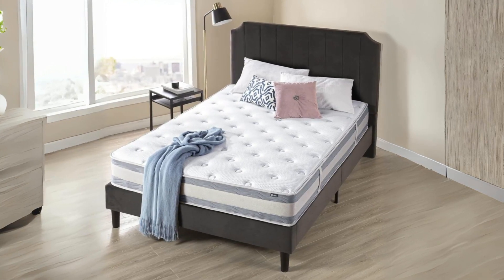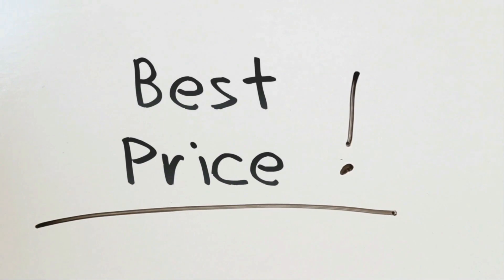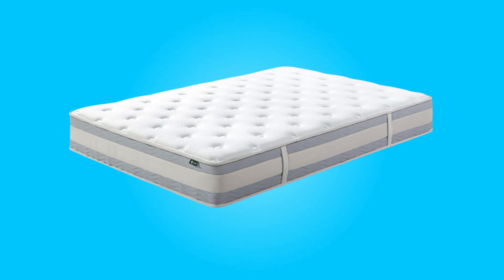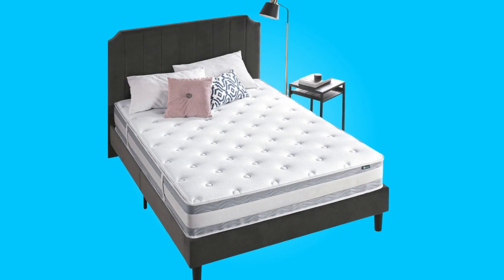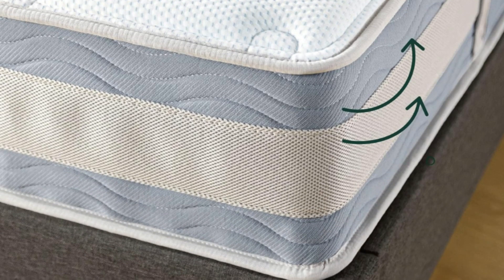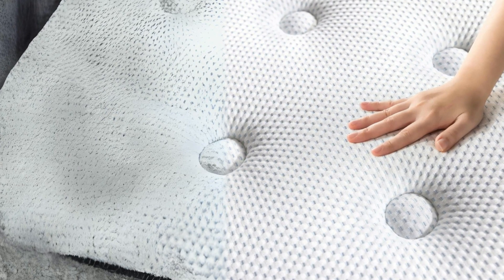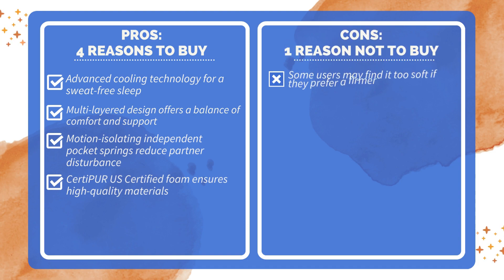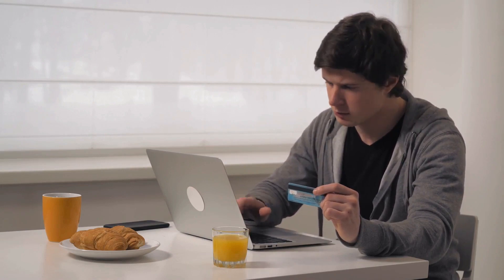ZINUS Green Tea Cooling Gel Memory Foam Hybrid Mattress Review (Pros & Cons Explained)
Check Amazon's latest price (These things might go on Sale)

Introducing The Zinus Green Tea Cooling Gel Memory Foam Hybrid Mattress – A Mattress That Promises To Redefine Your Sleep Experience. With Innovative Cooling Technology, Superior Comfort And Support, And Quality Certification, This Mattress Aims To Deliver The Ultimate Restful Nights And Rejuvenated Mornings. In This Review, We Will Explore The Mattress's Key Features And Specifications, Allowing You To Make An Informed Choice For A Cooler, More Comfortable, And Undisturbed Sleep.

One Of The Standout Features Of This Mattress Is Its Cooling Technology. The Cooling Swirl Memory Foam And Independent Coil System Work In Tandem To Eliminate Excess Heat Buildup, Ensuring A Cool And Comfortable Sleeping Environment. This Is Particularly Advantageous For Those Who Tend To Sleep Hot Or Share A Bed With A Partner, As It Minimizes Heat Transfer And Motion Disturbance.

The Mattress Boasts A Multi-Layered Design That Prioritizes Both Comfort And Support. Layers Of Soft Comfort Foam, Cooling Swirl Memory Foam, And Supportive Fusion Foam Provide A Plush Yet Supportive Surface. These Layers Conform To Your Body, Alleviating Pressure Points And Promoting A More Restful Sleep. The Inclusion Of Independent Pocket Springs Further Enhances Support And Reduces Motion Transfer, Allowing You To Sleep Undisturbed Even If Your Partner Moves During The Night.

The Zinus Green Tea Cooling Gel Memory Foam Hybrid Mattress Combines Cooling Technology, Comfort, And Support To Deliver A Promising Sleep Experience. Its “Certi-Pure-Us” Certification Adds A Layer Of Trust In The Product's Quality, While The Easy Setup And Warranty Provide Convenience And Peace Of Mind. If You're In Search Of A Mattress That Prioritizes Cool, Calm, And Comfortable Sleep, This Mattress Is Certainly Worth Considering.

TIMESTAMPS:

00:00 - Introduction
00:45 - Cooling Technology
01:14 - Comfort And Support
01:51 - Certified Quality
02:17 - Easy Setup
02:49 - Warranty And Weight Capacity
03:22 - Dimensions
03:30 - Pros And Cons
04:01 - Conclusion

Searches related to ZINUS Green Tea Cooling Gel Memory Foam Hybrid Mattress Review

ZINUS Green Tea Cooling Gel Memory Foam Hybrid Mattress
ZINUS Green Tea Cooling Gel Memory Foam Hybrid Mattress Review